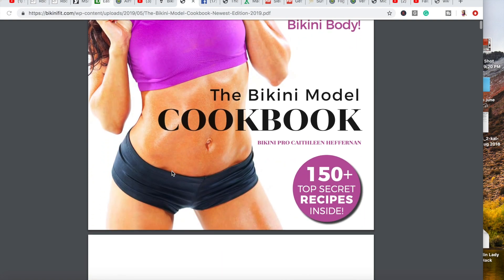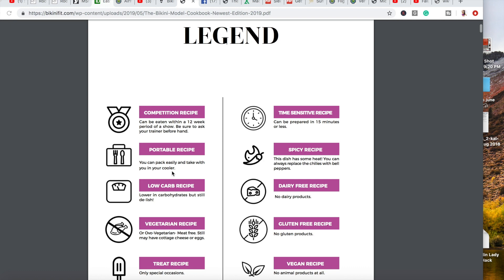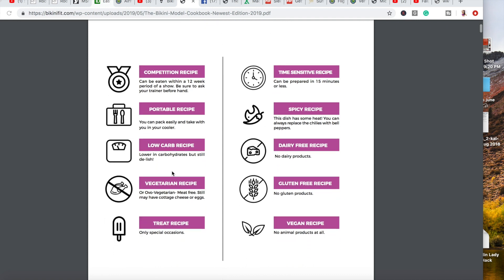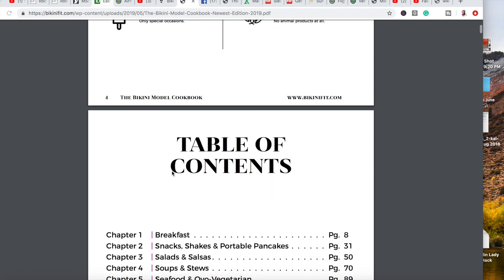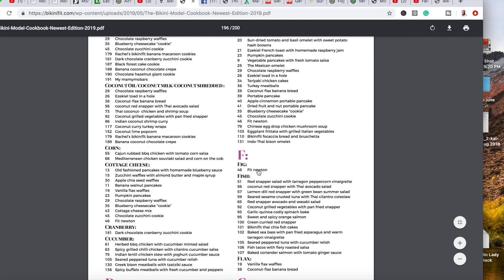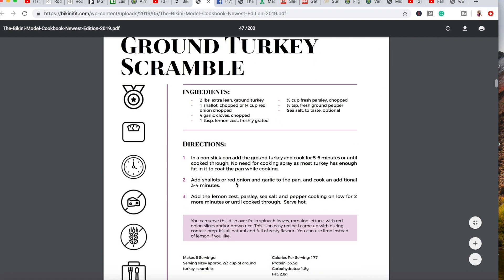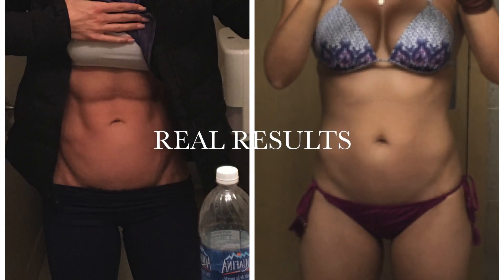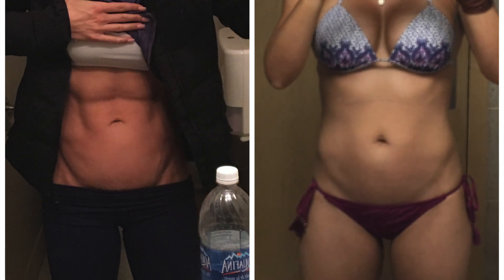The Bikini Model Cookbook NEWEST Edition 2019- Author Caithleen Heffernan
♡ Sooo excited guys for the launch of The Bikini Model Cookbook Newest Edition 2019 be sure to Login if you are a member already for if you want to get the cookbook
The Bikini Model Cookbook:

Get your FREE Cookbook mini (15 recipes sample size)
to get started and this gets you on my email list as well so you never miss a video!♡

Become A Member we can show you how to use exercises in your Bikini Fitness workout plan and programs to build your best bikini body!

Sign up to get new monthly workouts, 30-day challenges, and Bikini Fit Recipes, girls trips ♡ and more!

Free Consultation: (get on the phone and chat with us about your goals)
 text 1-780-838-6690 to set up a free consultation!